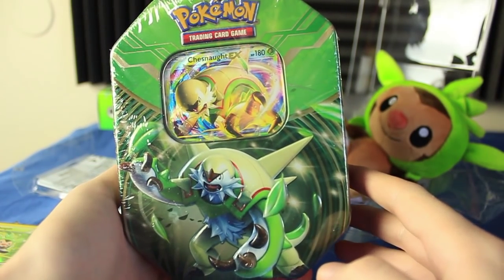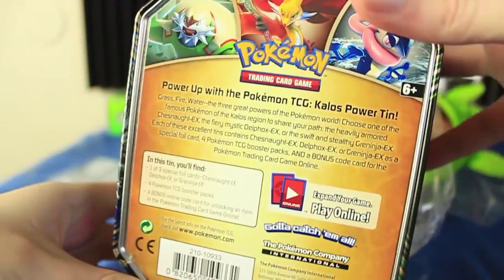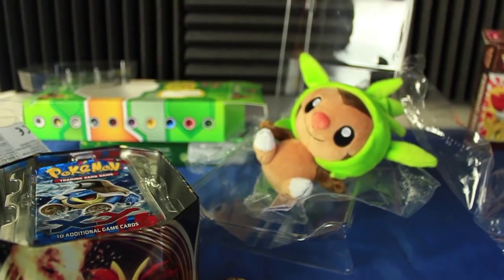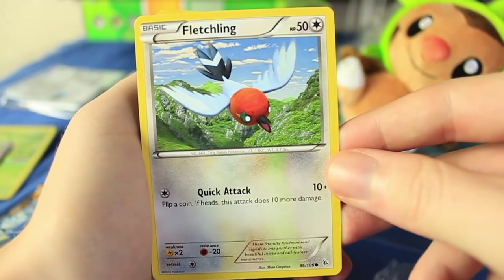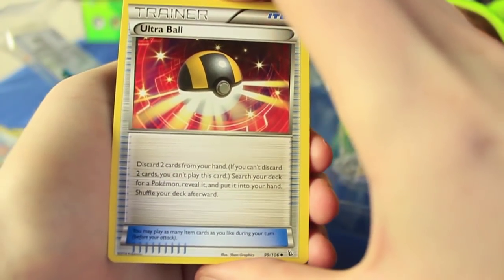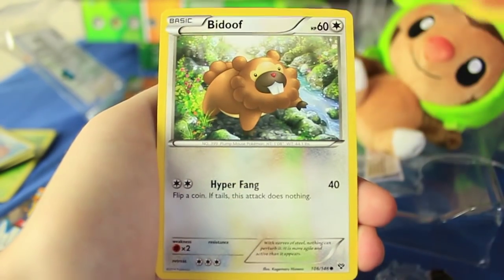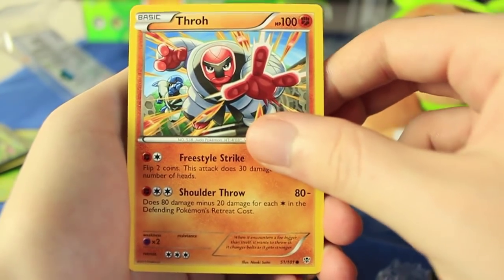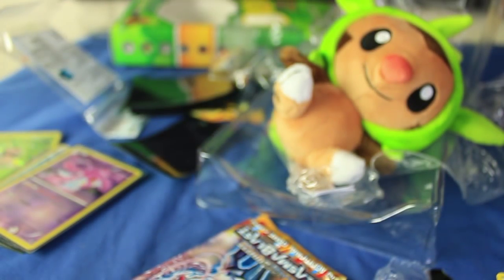Pokemon Cards - Chesnaught EX Tin Opening - X&Y 2 Year Anniversary Celebration #2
Chespin is a bro!